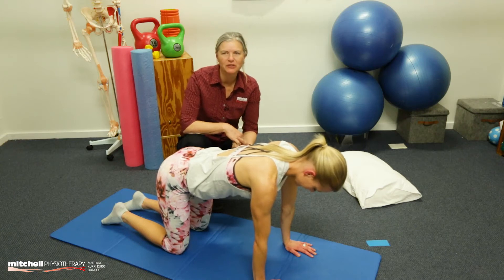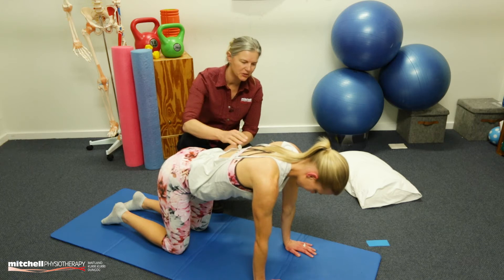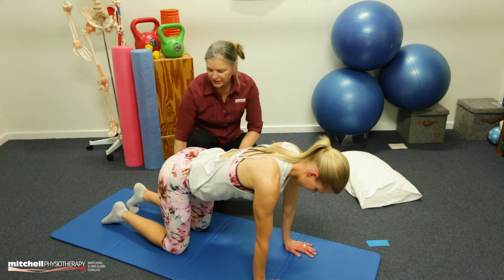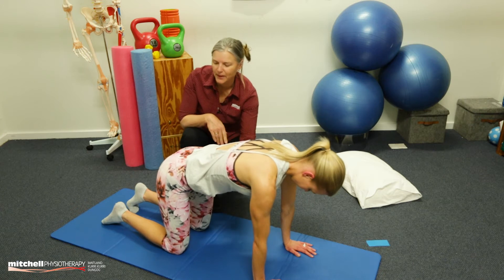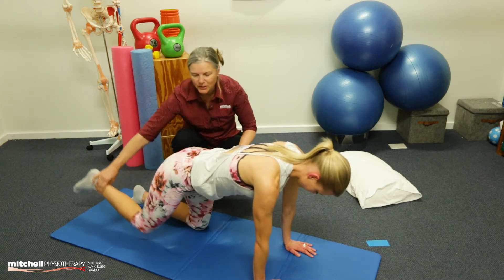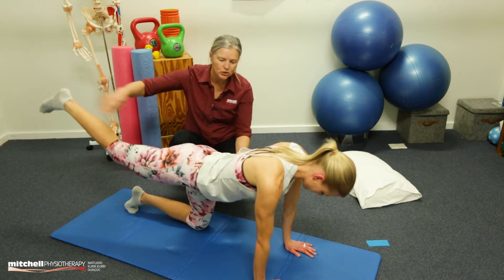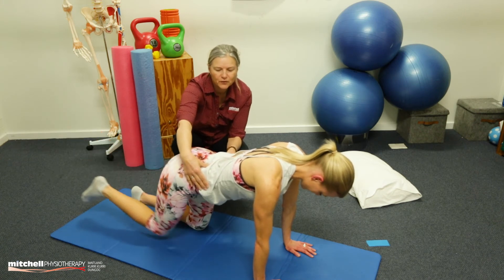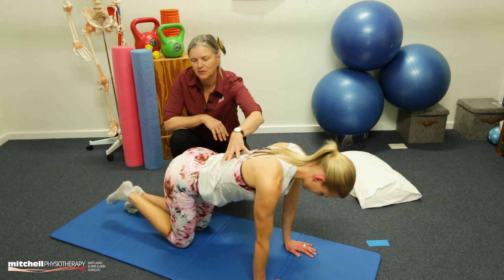Hip Stability Challenge - Day 20